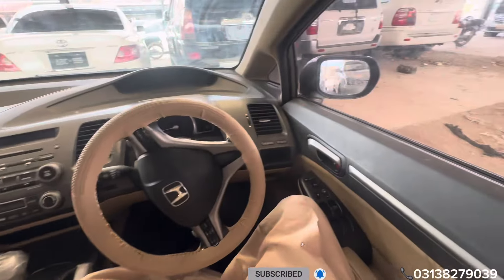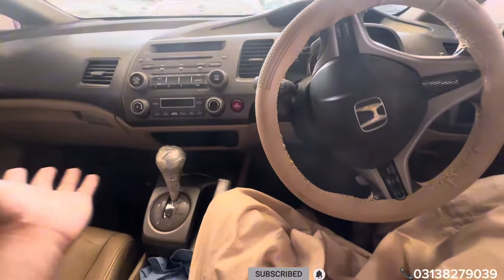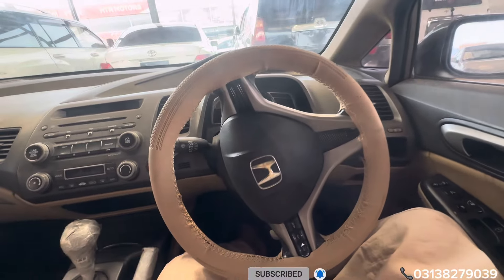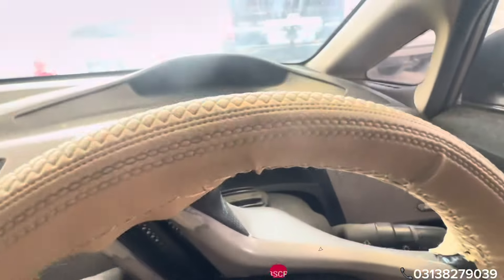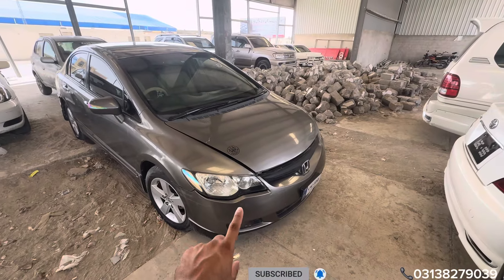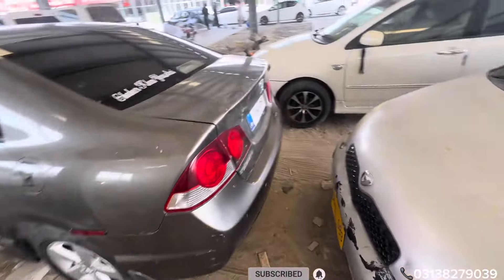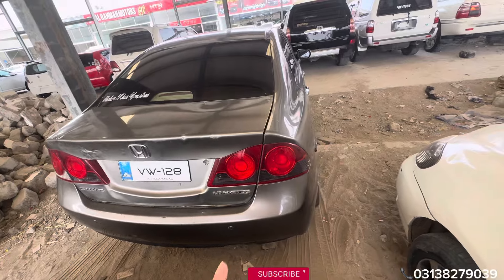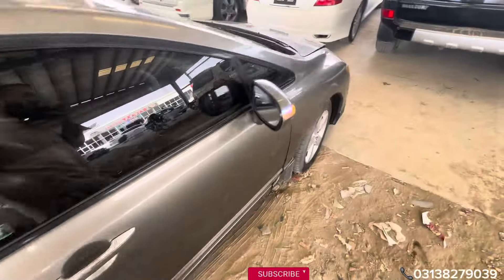Non custom paid HONDA REBORN 1.6 (2007) just in 7 lac |NCP cars Quetta delivery all Pakistan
Present car is
HONDA
REBORN
MODEL 2007
Engine 1600
Colour golden
Automatic
Location Quetta

Every type of non custom paid cars are available

Delivery available to all Pakistan with extra charges